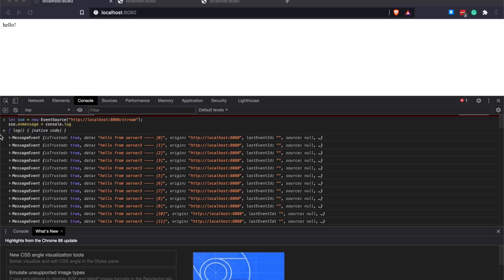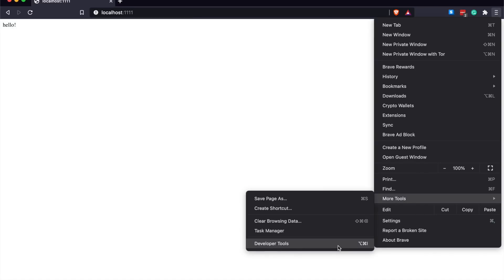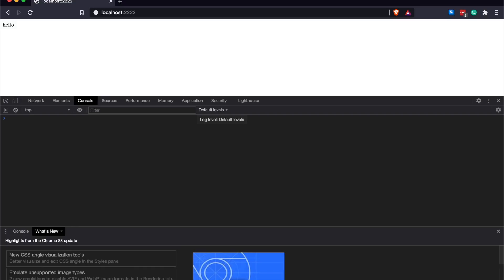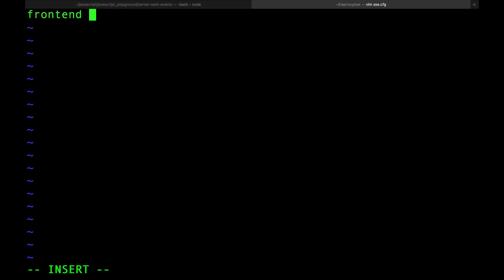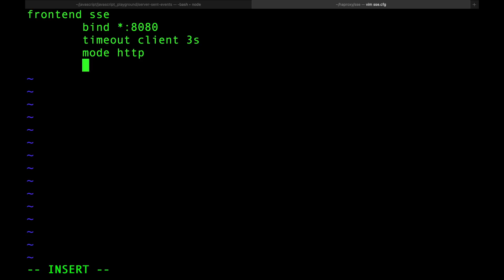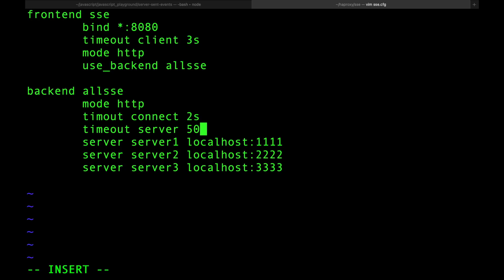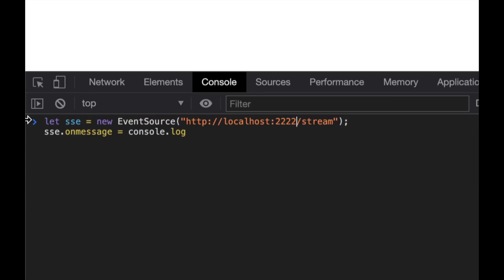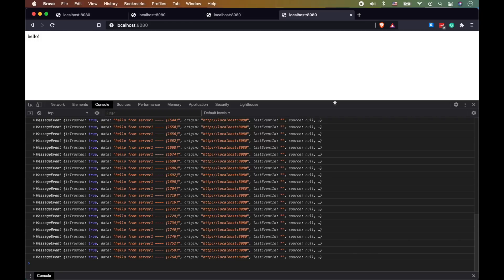Load Balancing Server-Sent Events (SSE) Backends with Round Robin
Server sent events are a popular choice of architecture for different use cases but how do we scale multiple server sent events backends? In this video we will learn how to load balance multiple server-sent events backends with HAProxy in a round-robin fashion.

Stay Awesome,
Hussein